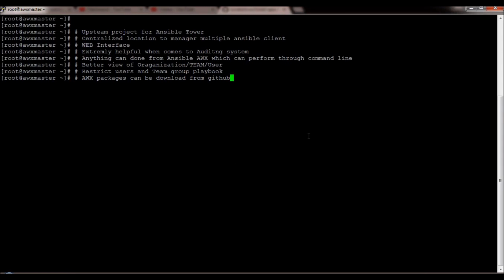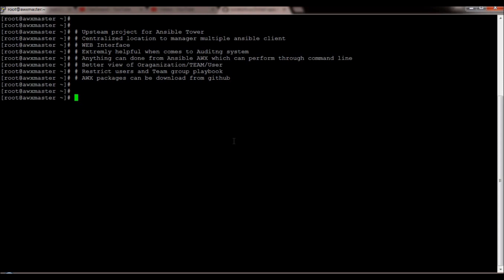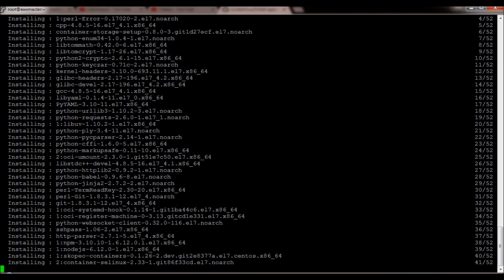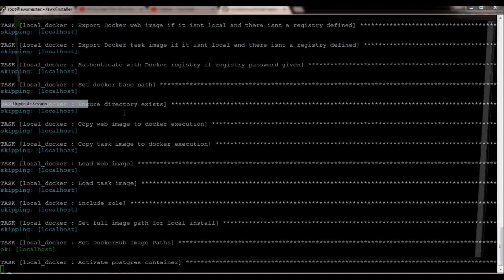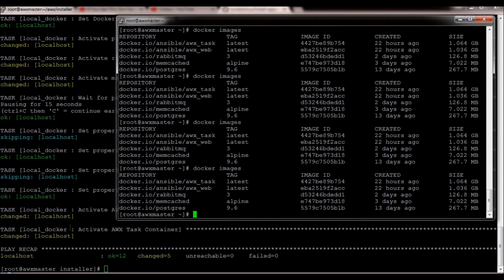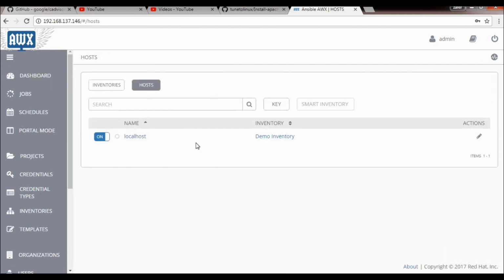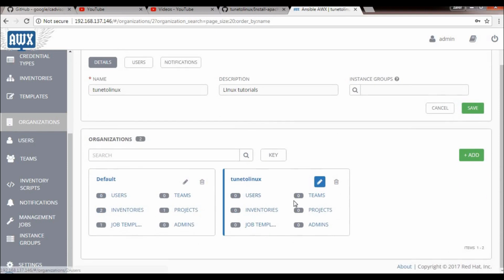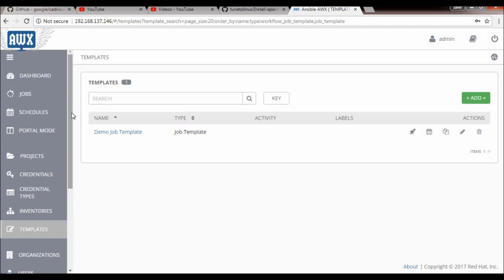An Introduction to Ansible AWX and Installation In CentOS 7 | RHEL7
This video is to demonstrate how to install and configure Ansible AWX in CentOS 7. A step by step procedure and brief introduction about Ansible AWX.